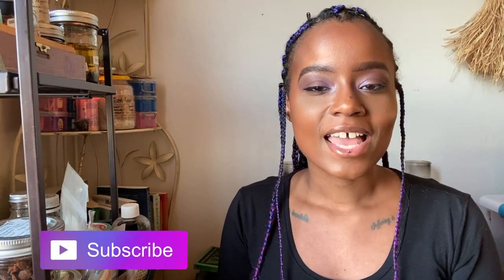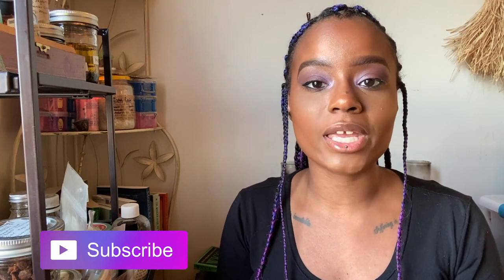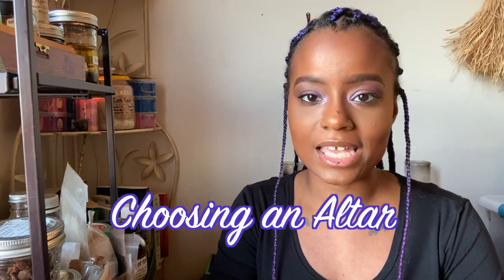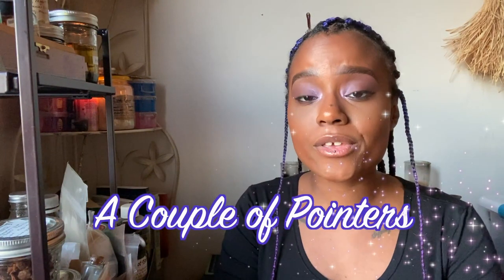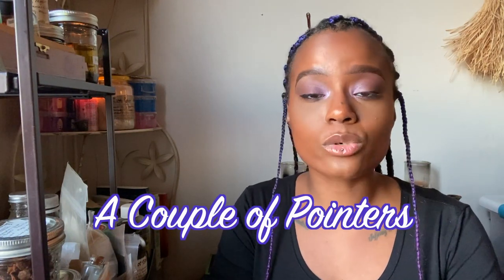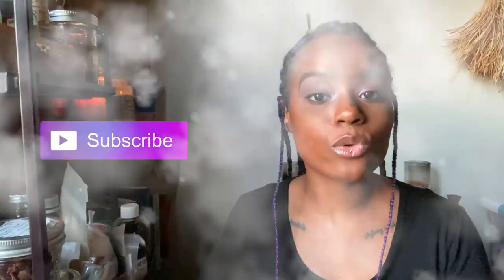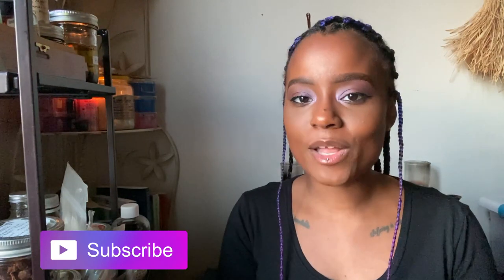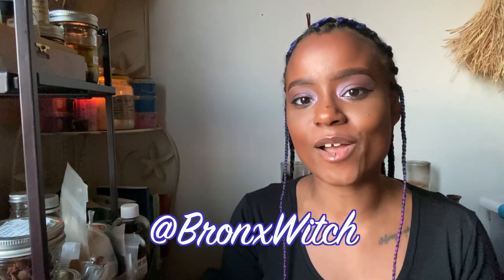How To Set Up A Wiccan Altar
*SEND ME A GIFT

Alysha Kravetz
c/o BronxWitch HeadQuarters
910 Grand Concourse
Unit 1H